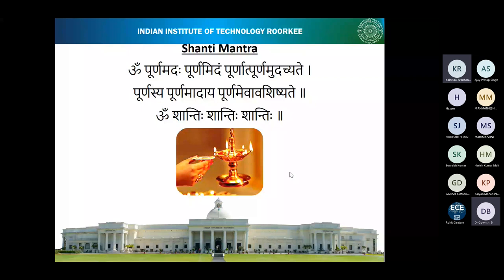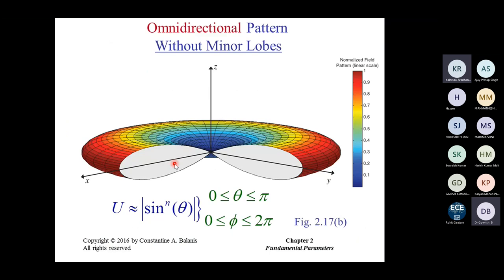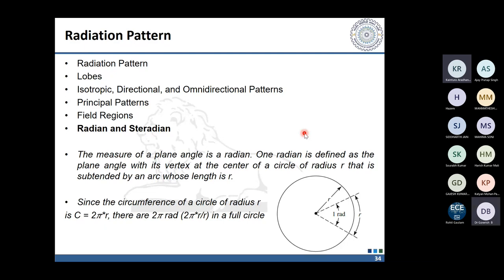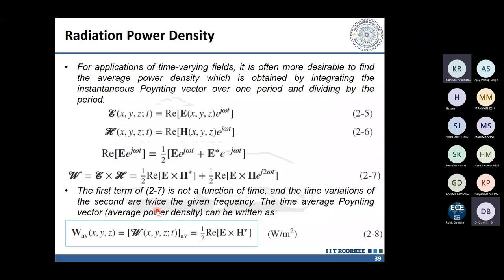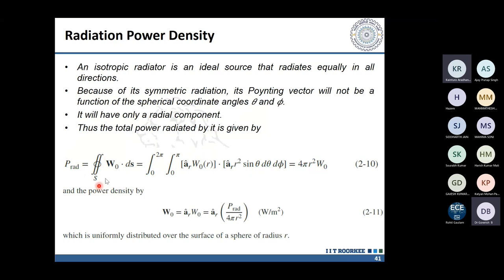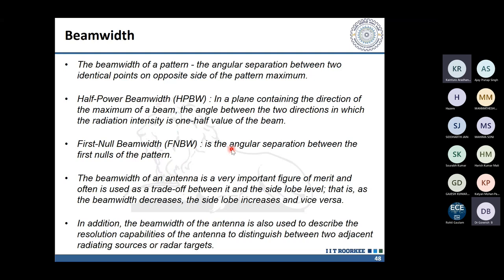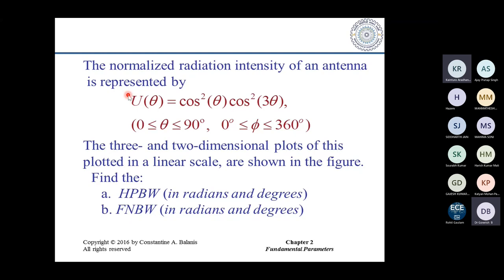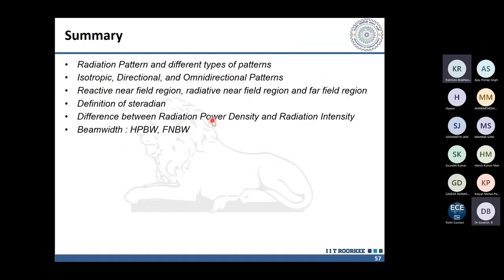Antenna Theory and Design - Class 3 (Radiation Intensity)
This is a series of lectures on Antenna Theory and Design course for B.Tech and M.Tech students.